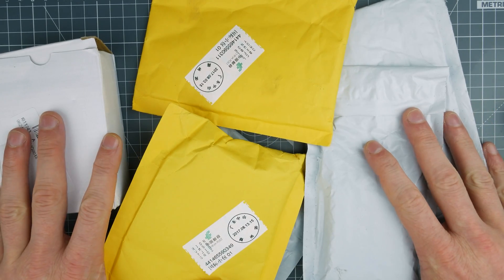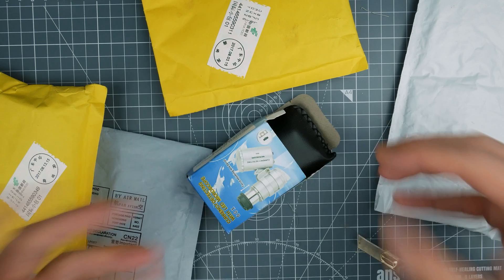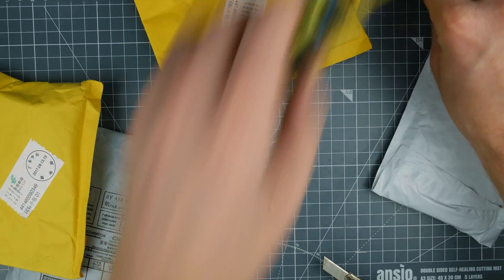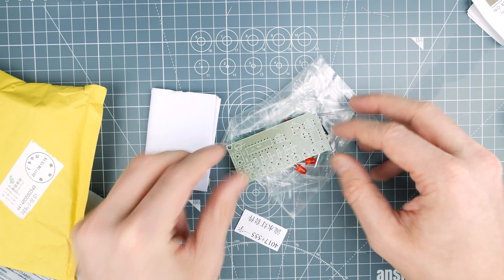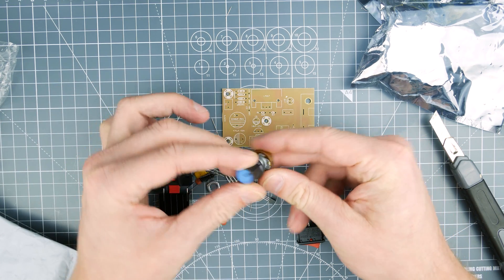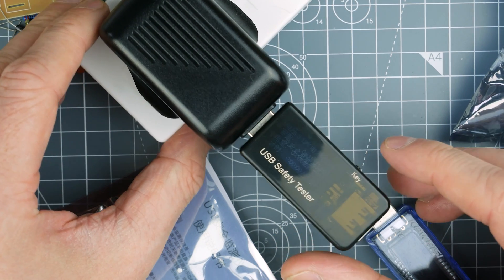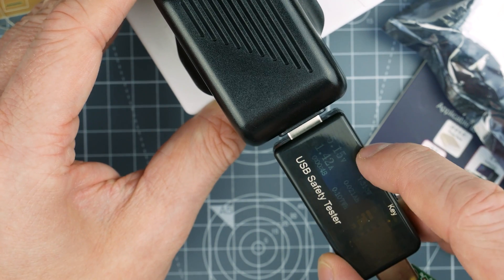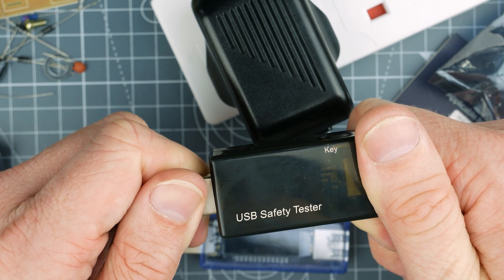Post Bag 09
Jumper wires

4017 LED circuit

LM317 adjustable voltage regulator

5v 6A PSU

USB do-dad

Mini Microscope